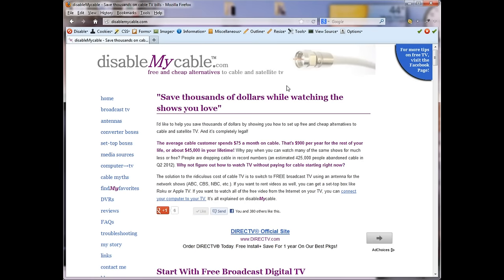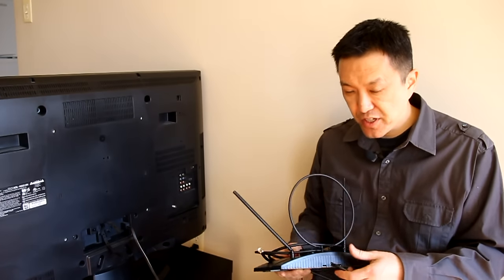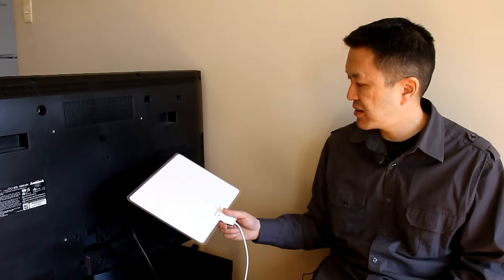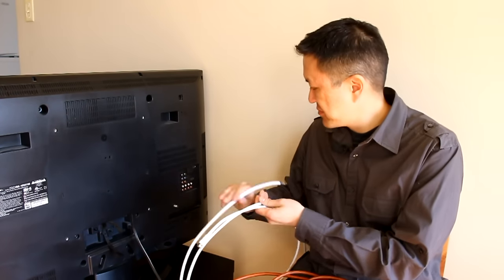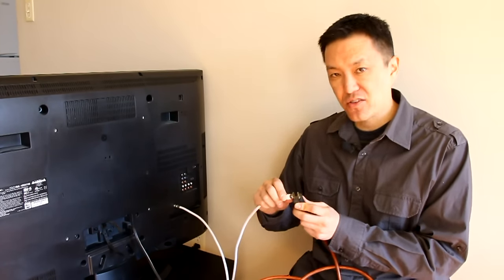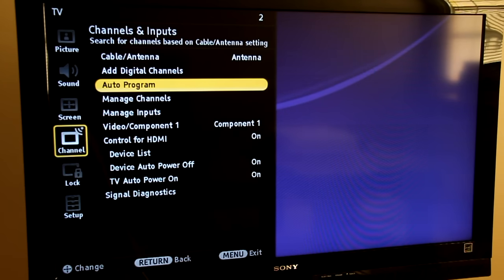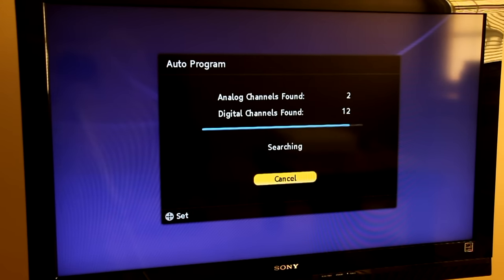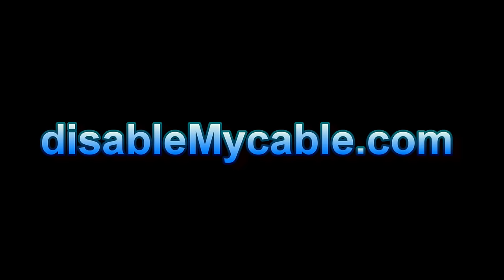How to Get Free TV (Yes, this still works in 2024!)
Stop paying for cable TV!  In this video, I'll explain how you can get free broadcast Hi-Def digital TV using an antenna.  If you don't have an antenna right now, I'll show you how to improvise one so you can see how many channels you can get.

To see how many broadcast TV channels you can get in your area, enter your zip code into the Station Finder

Thanks!
Brian